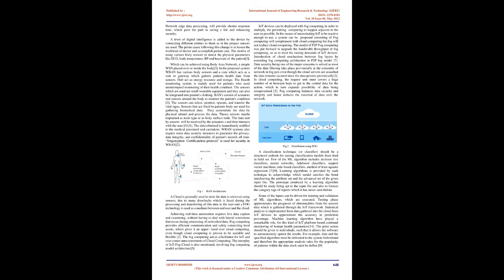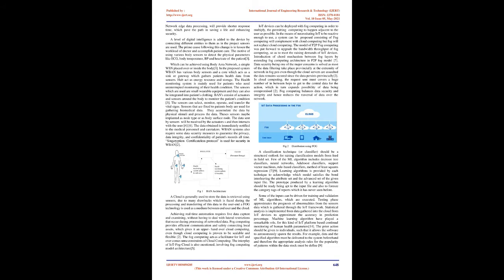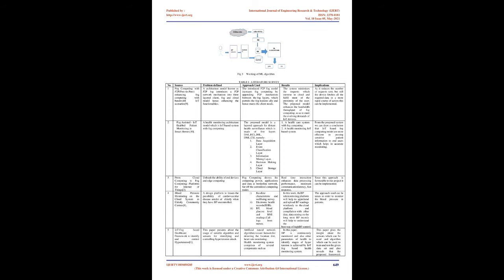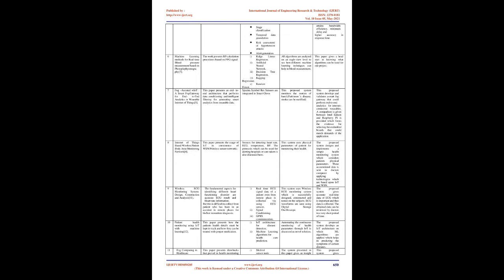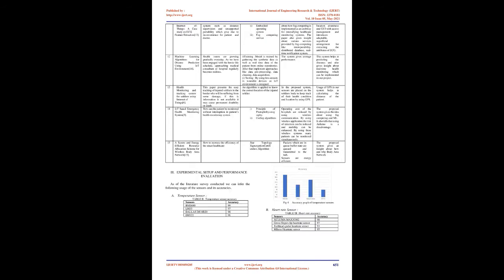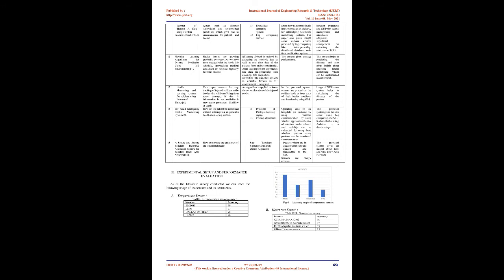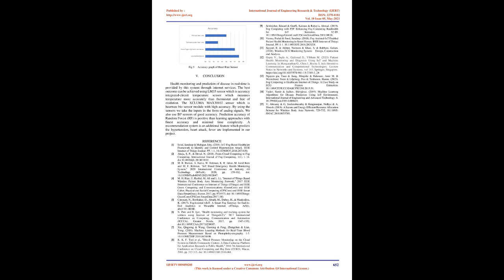Survey on Fog Computing in Healthcare Monitoring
Pavan Kumar S P , Niharika M S , Niharika M P , Harshitha B, Nishchitha Raj T G

At this moment in time, the requirement for medical assistance has been increasing. With a lot of patients coming in and a lesser ratio of doctors present there is a need to manage patient data in an organized manner and notify the doctor as and when required. The problem arises when a single doctor would have to monitor a patient's standard test results. It will render to be a tedious process even if the patients test results are normal.

IoT plays a major role in healthcare as IoT devices can be tagged with sensors and used for real-time remote monitoring of patients. IoT generates bulk of data that can be refined using the cloud but for instantaneous monitoring, delays are caused when the data is to be transferred from the cloud to the application which is not admissible. Hence we have come up with a simple and affordable response that will possibly provide good insight into the patient's test results by using FOG as a median. Notification systems and machine learning algorithms are used to reduce the difficulties that emerge. These algorithms aim to improve the prediction process by relying on various inputs.